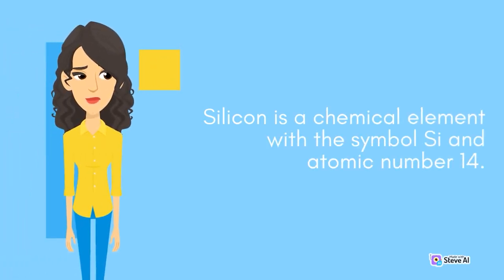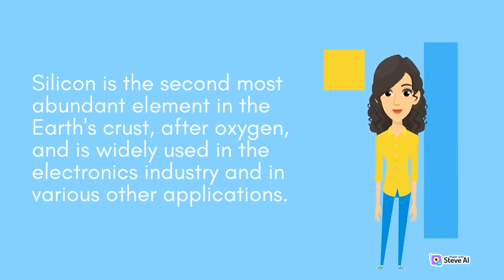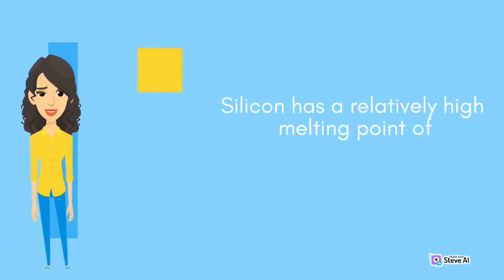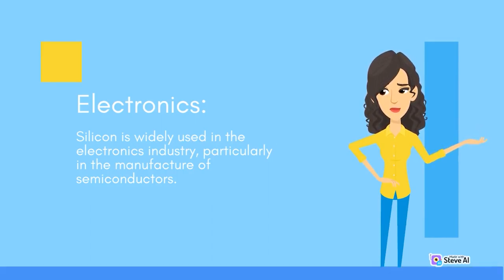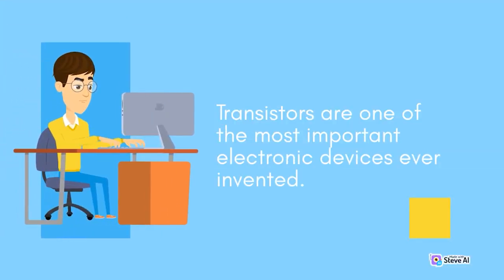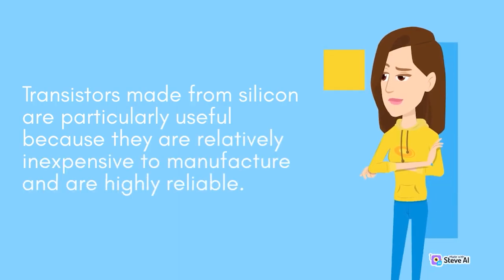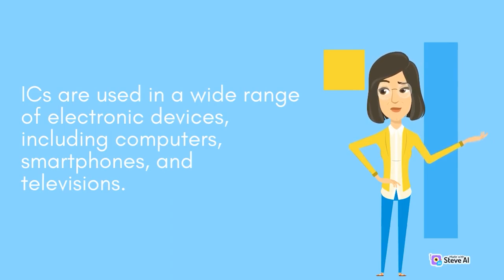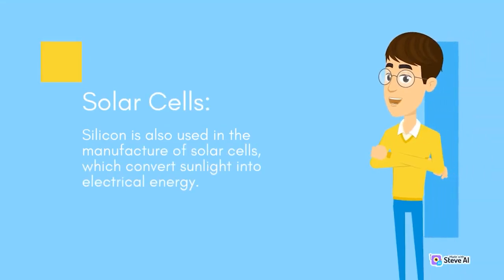Exploring of Silicon | From Computer Chips to Solar Panels | Part 1 | Interesting Chemistry